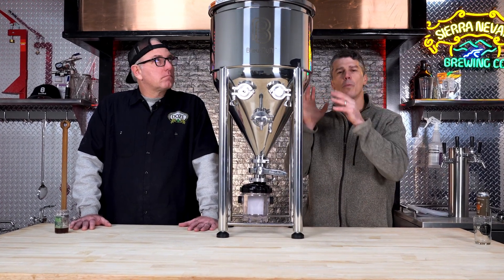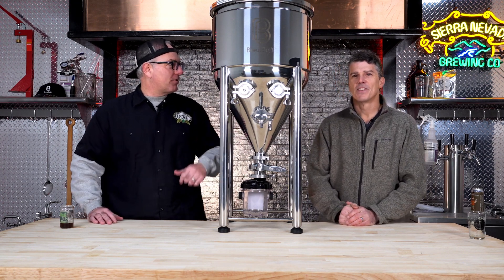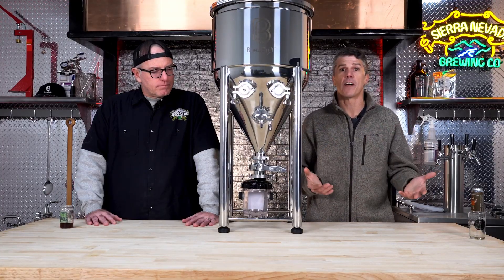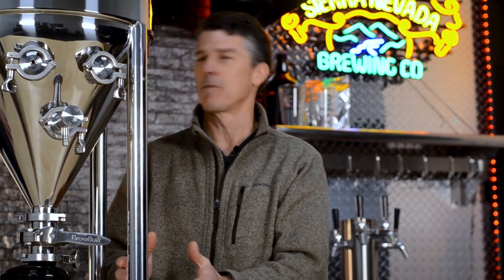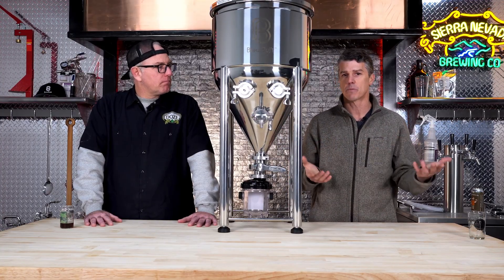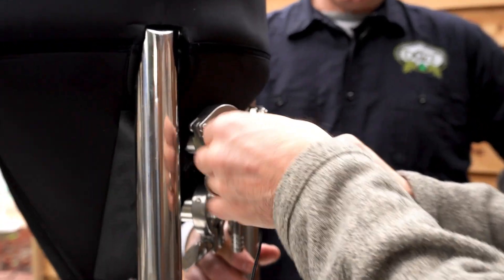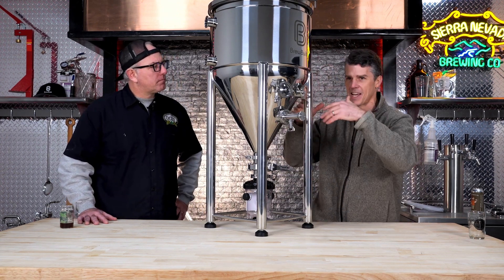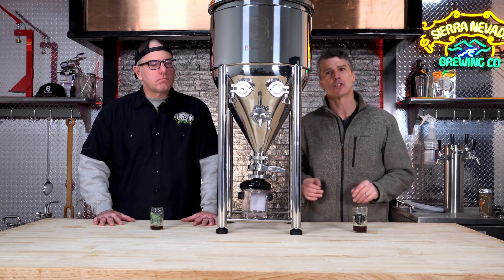Why a GLYCOL JACKET is the BEST Temperature Control for Fermentation | MoreBeer!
The BrewBuilt X2 Jacketed Conical is NOW AVAILABLE at MoreBeer!
➡️ MoreBeer.com/X2

Watch our FIRST LOOK video to learn more about the BrewBuilt X2 Jacketed Uni Conical Fermenter:

0:00 Intro
0:26 Evolution of Temperature Control at Home
1:07 The Wet Blanket Method
1:55 The Extra Fridge
2:53 The Immersion Coil
4:48 The Glycol Jacket